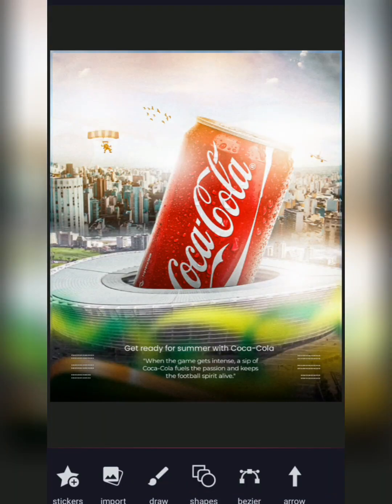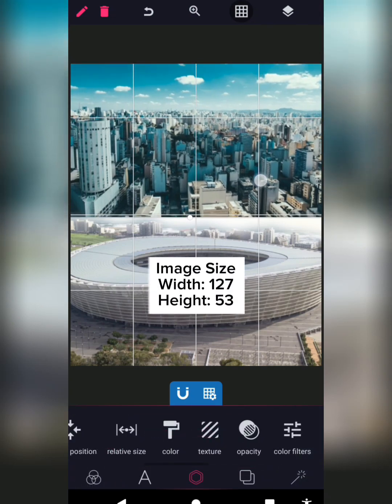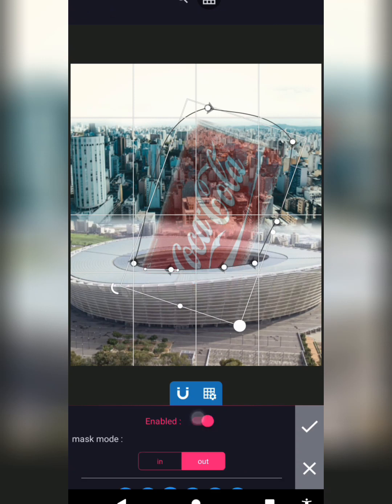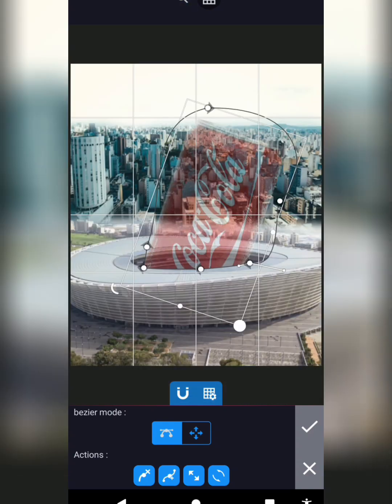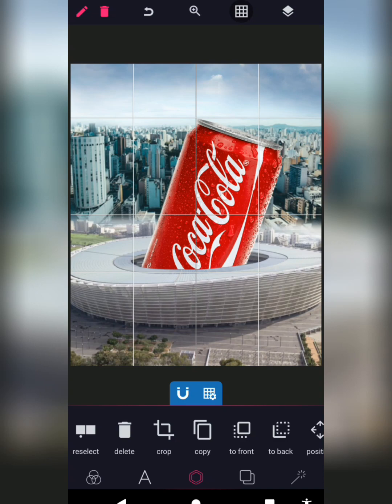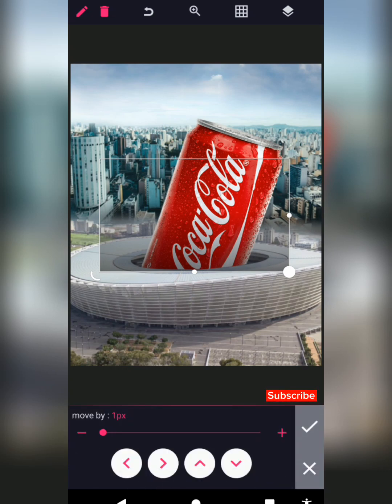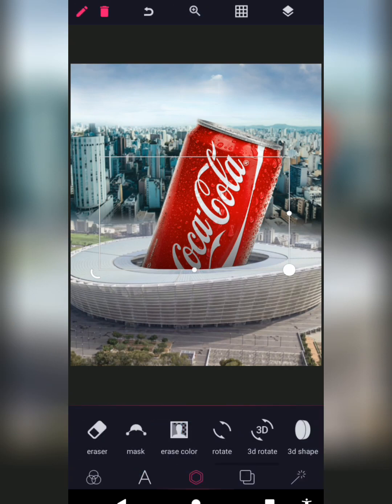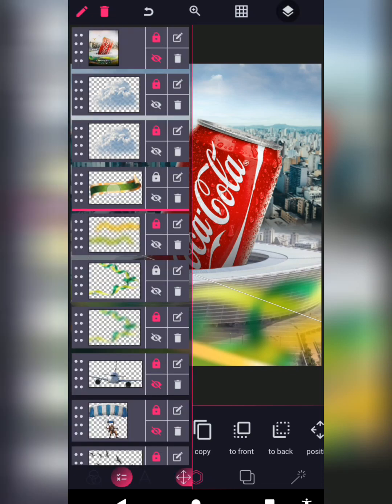Coca-Cola Photo manipulation in Pixellab// Product Manipulation in Pixellab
In this Pixellab Tutorial, I will be guiding you through the process of how I created this Coca-Cola Photo Manipulation with Pixellab.

This is a Quick & Straight forward Pixellab Tutorial.

This Pixellab Tutorial is for anyone looking forward to learning Photo Manipulation with Pixellab.

With this Pixellab Tutorial, you will get better at manipulating images with your smartphone in no time.

So what are you waiting for? Click on that play button & watch this tutorial!

App Used in this Tutorial

Here’s My Instagram!